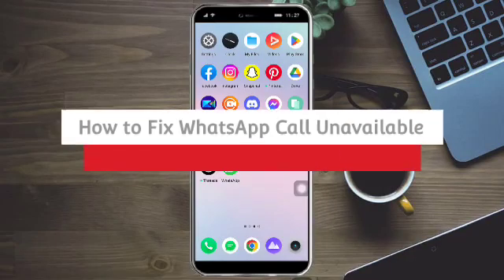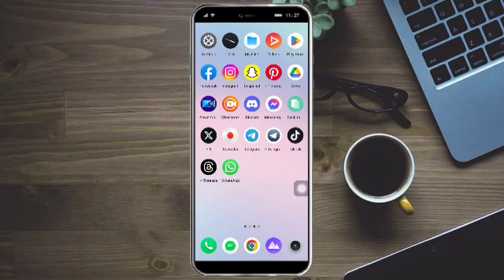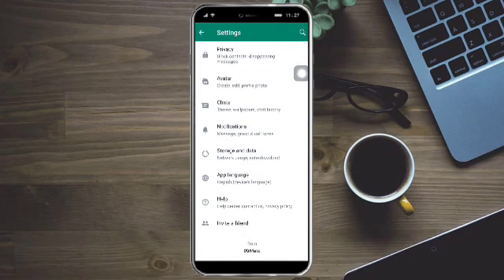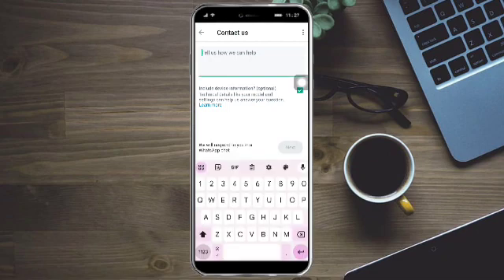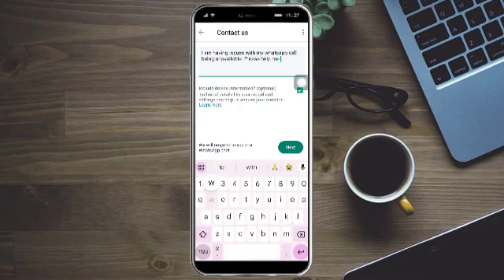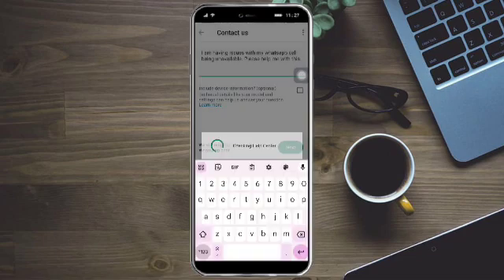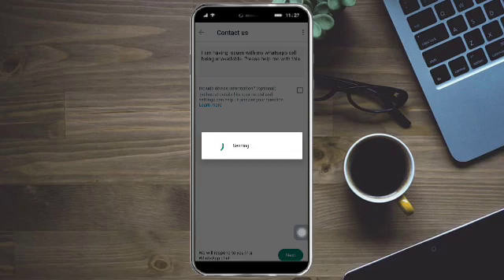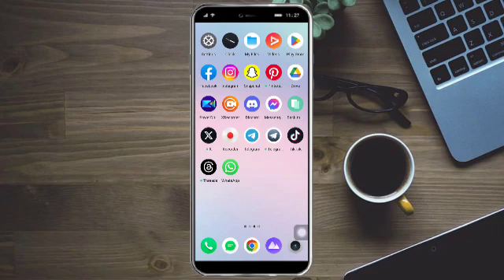How To Fix Whatsapp Call Unavailable 2023 EASY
Welcome to our WhatsApp troubleshooting tutorial! If you're encountering the issue of WhatsApp calls being unavailable in 2023, you're in the right place. In this video, we'll guide you through a simple and straightforward method to address the problem of unavailable WhatsApp calls and restore seamless communication.

WhatsApp calls are an essential part of staying connected, and we're here to help you get them back up and running. Join us as we walk you through the steps to troubleshoot the issue and resolve it quickly.

By the end of this video, you'll have the tools to troubleshoot the issue and enjoy uninterrupted conversations.